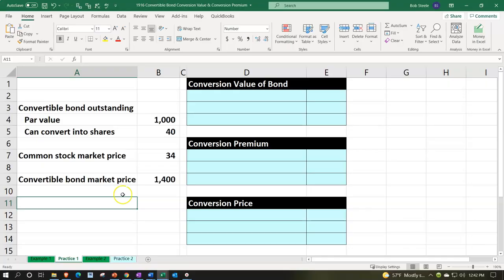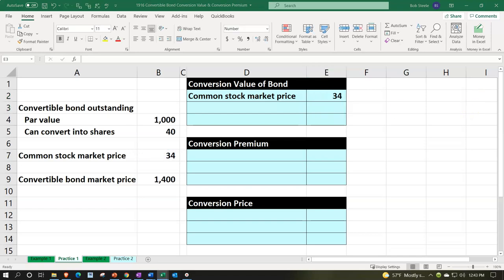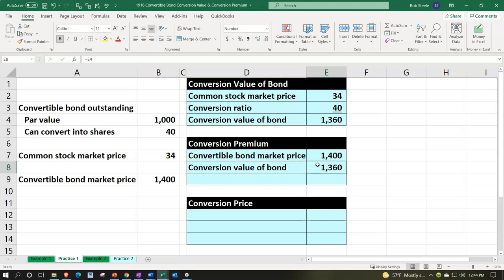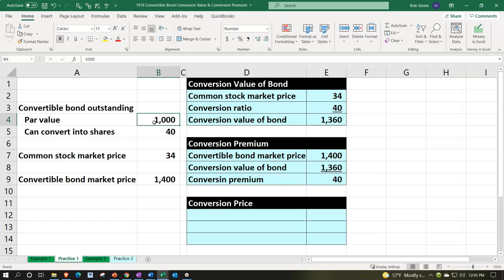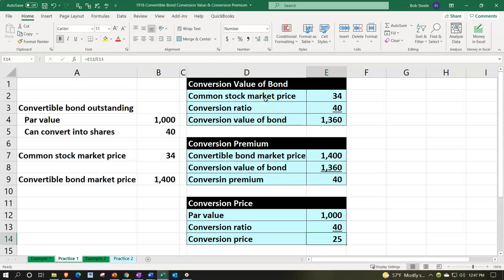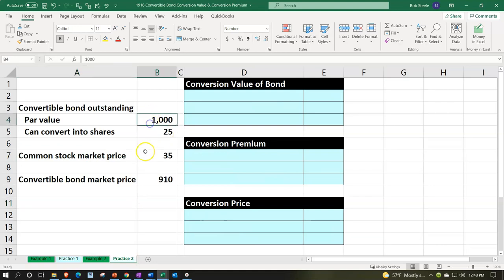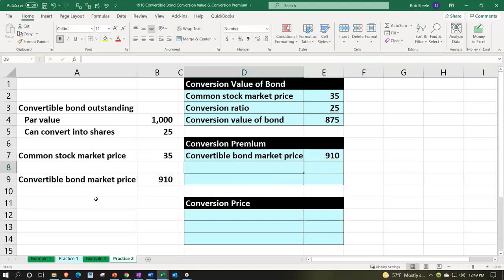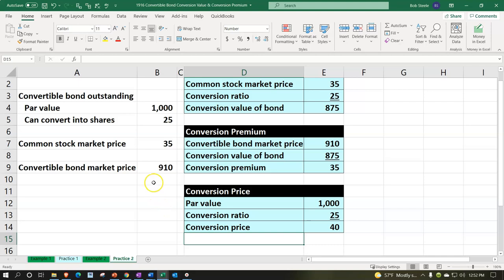Convertible Bond Conversion Value & Conversion Premium 1916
Convertible Bond Conversion Value & Conversion Premium